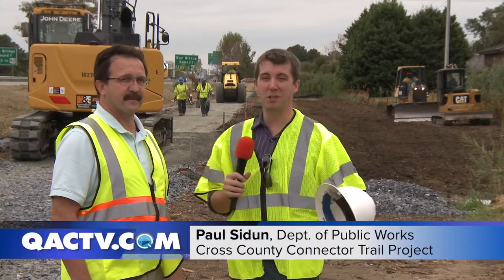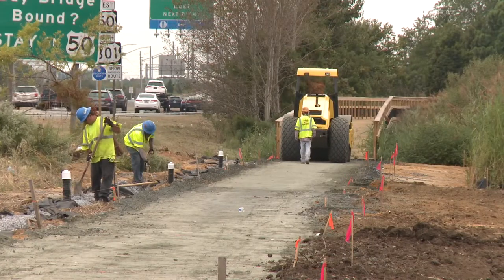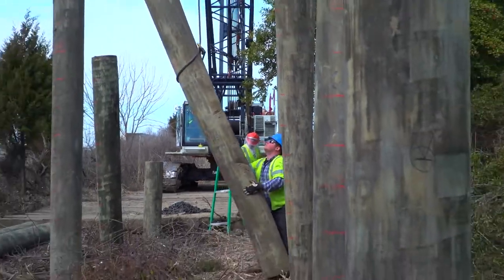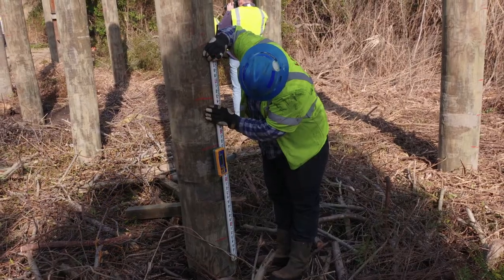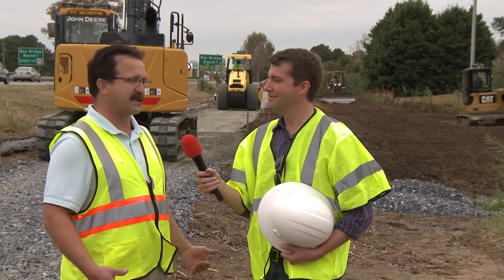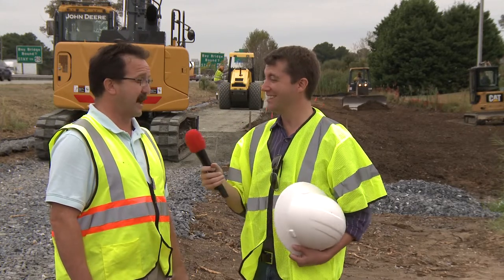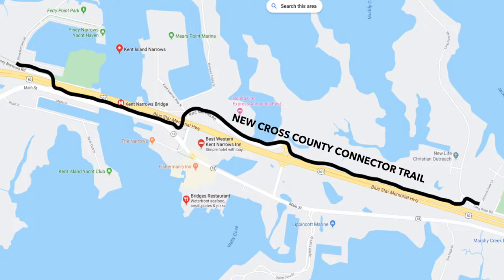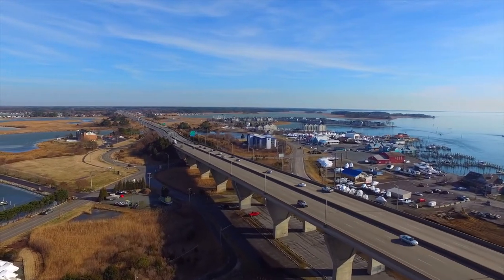The New Cross County Connector Trail is opening!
The trail connects from Long Point Park across the Kent Narrows to the Kent Island Trail. 80% of this project was funded with a Federal grant. For more information about the trail go online to QAC.org and search "Cross County Connector Trail".